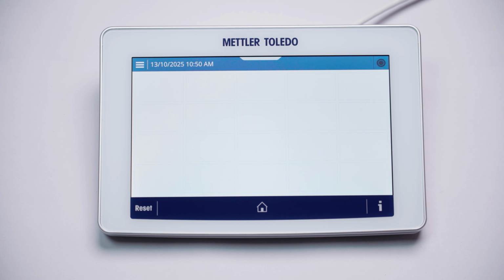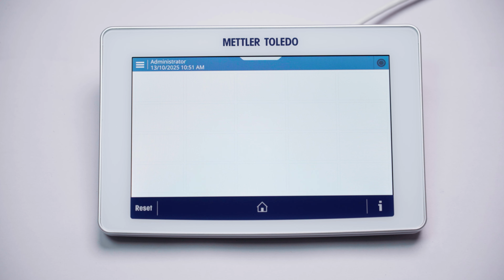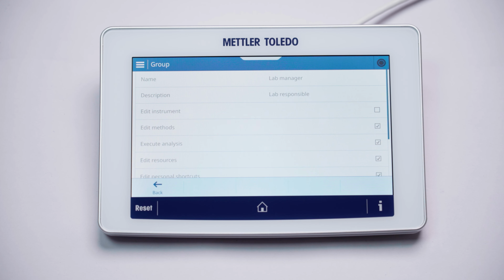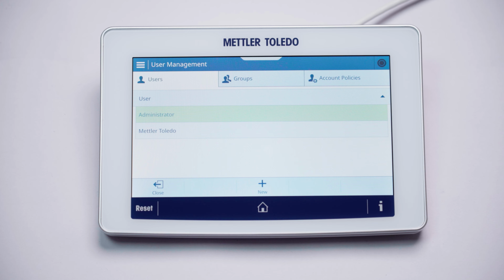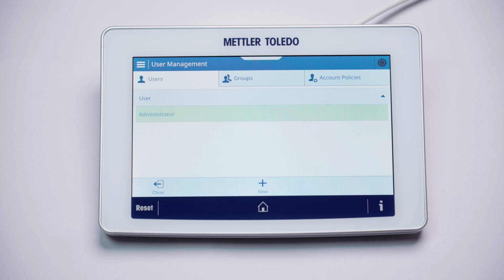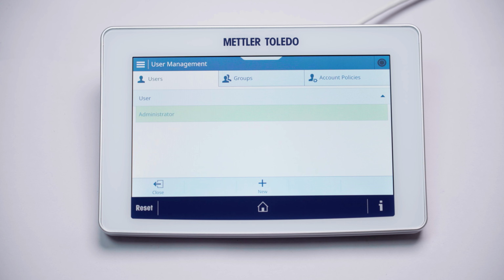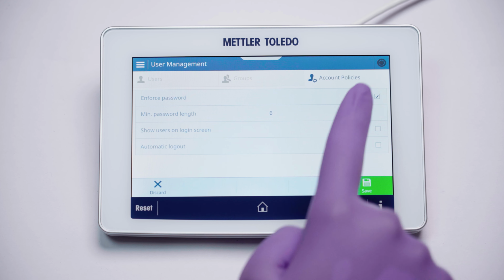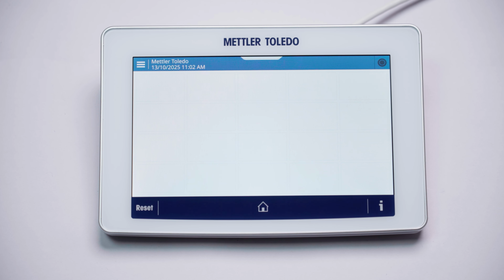How-to Use and Configure User Management I NineFocus pH Measurement System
This video tutorial explains how to use and configure user management settings on the NineFocus pH meter by METTLER TOLEDO. It covers three main options: No user management, basic user management with predefined groups and permissions, and flexible user management, which allows the creation of custom groups and permissions.

Learn how to create new users, assign them to groups, and enable password enforcement to enhance security. Follow this tutorial to use and configure user management settings confidently every time.

Discover detailed information about the NineFocus multiparameter system by clicking the following